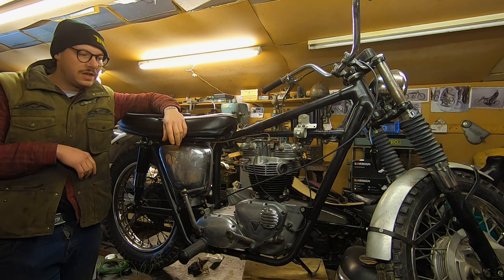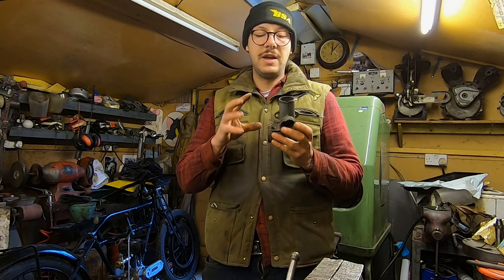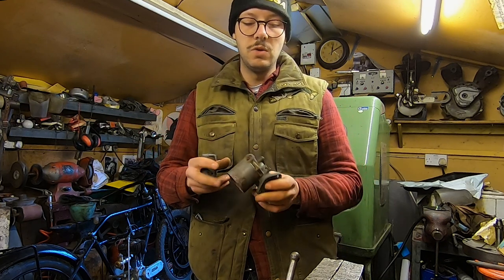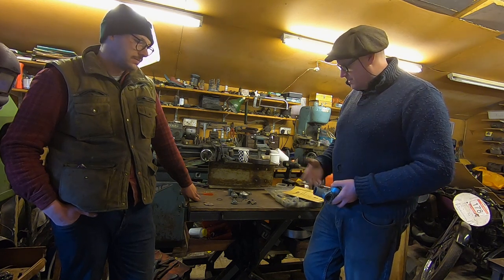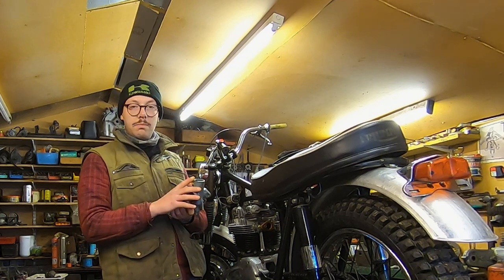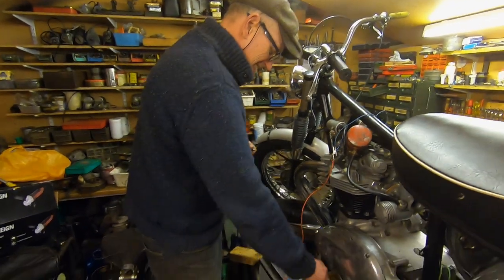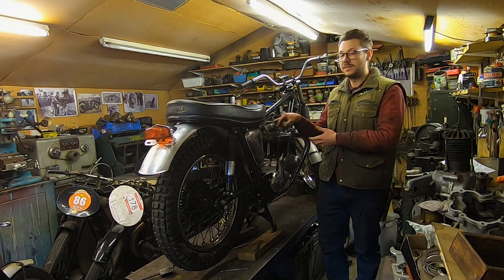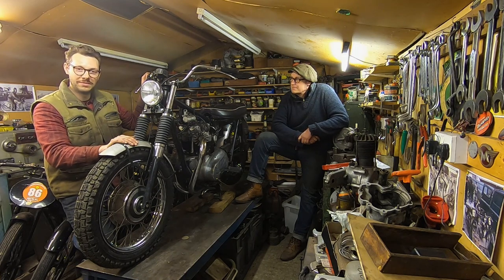650 Triumph Build EP.13 | From Rust To Runner!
Well the last few weeks have made for difficult progress, all those little jobs you put off for so long come back to bite you like a once swatted away mosquito. Brakes, chaingaurds, brackets all the boring bits you didn't want to do finally need to be confronted.
Getting the engine in the frame is a big deal, but often it lures you into a false sense of security. Being that it now looks so complete you can be fooled into thinking that first ride is around the corner, well surely the least we can do is try and get her running?
After this episode that first ride may not be far off...

For updates, bonus footage and general motorcycle musings check out my instagram!